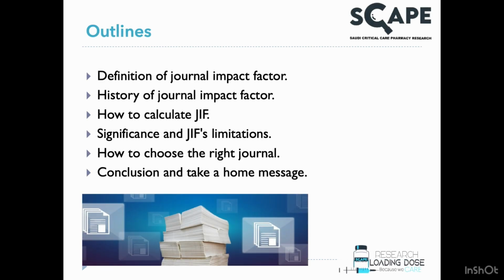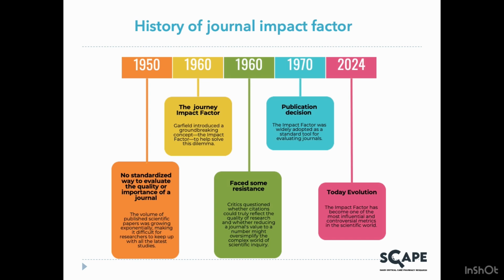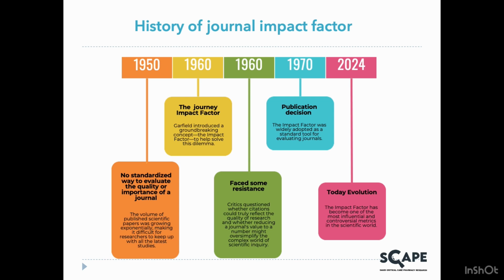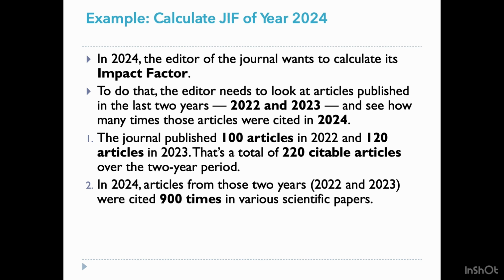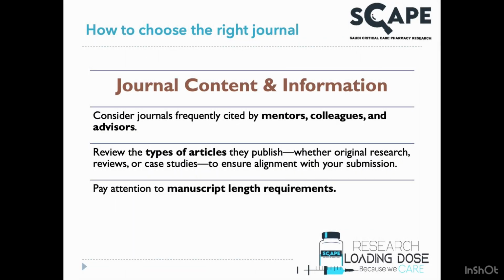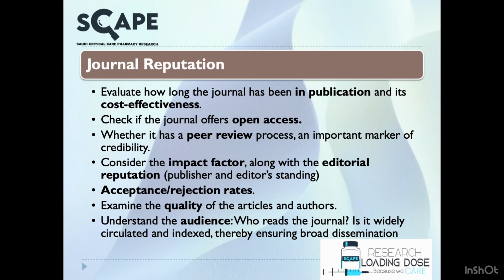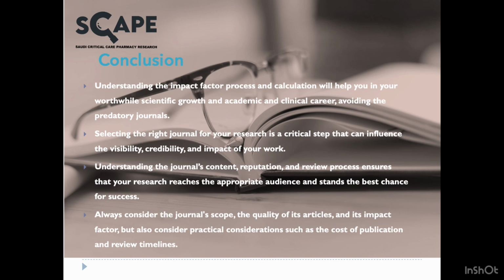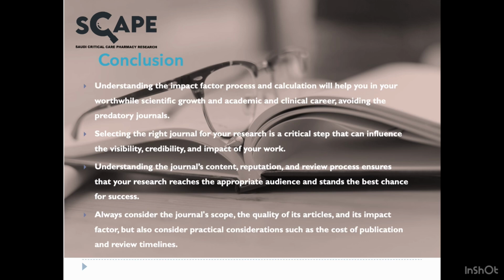Research Loading Dose - Understanding the Journal Impact Factor - By Dr. Raghad Alhajaji